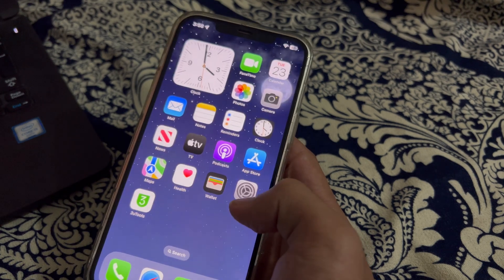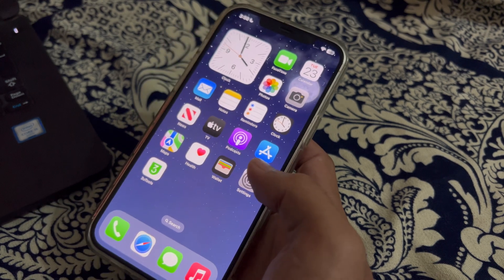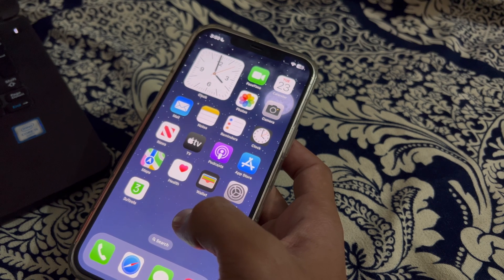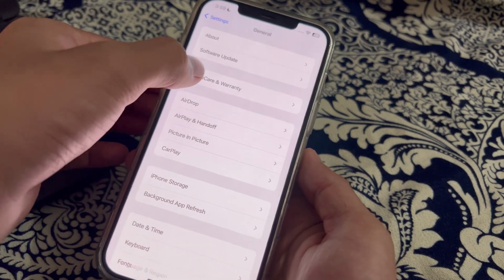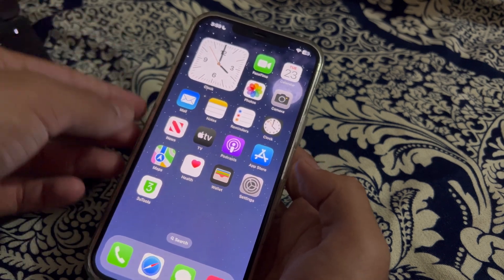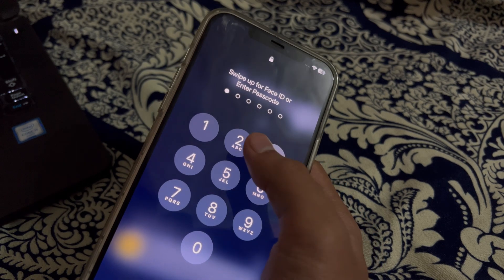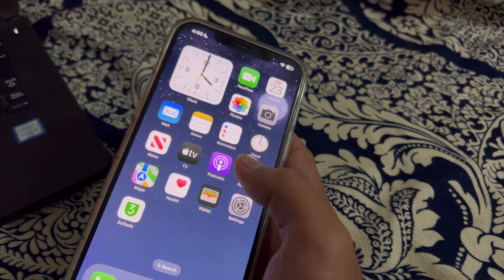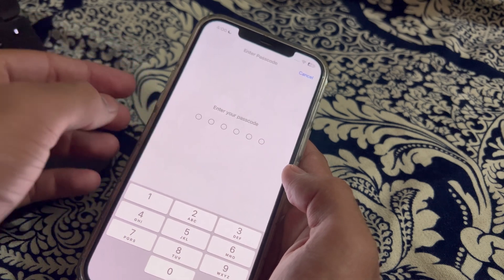How To Fix Battery Drainage During CarPlay Issue After iOS 17.4.1 | SOLVED!!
How To Fix Battery Drainage During CarPlay Issue After iOS 17.4.1